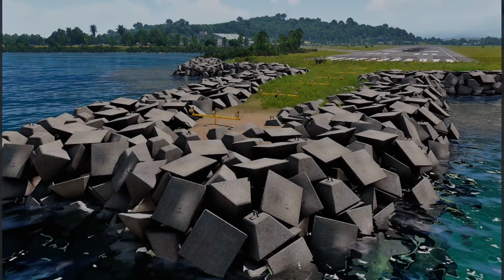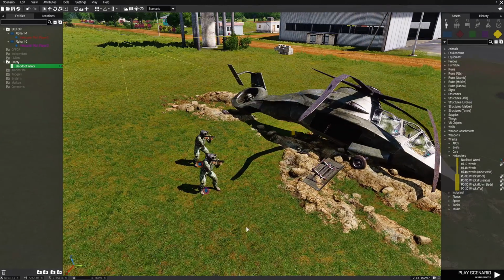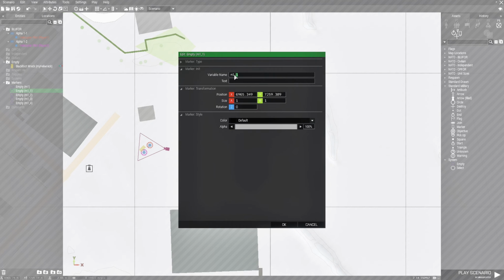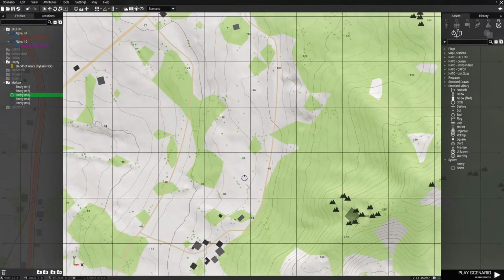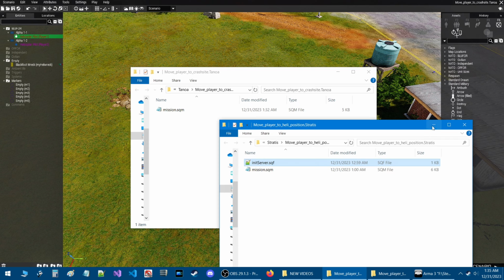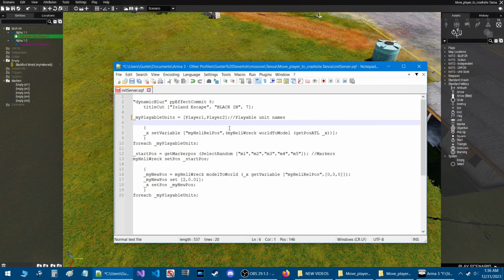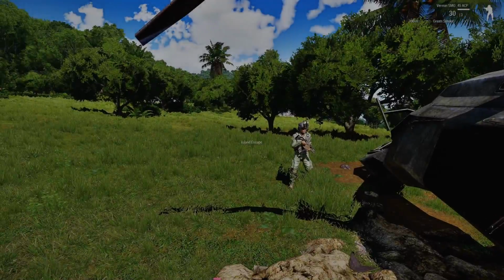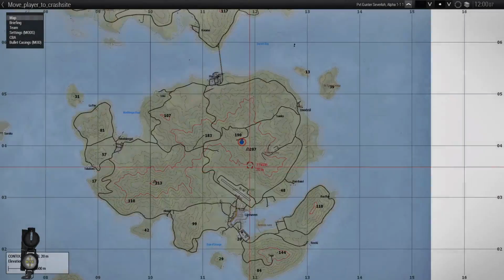Start Your Arma 3 Scenario at a Random Helicopter Crash Site with this Script!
In this video i will be showing you how to setup a situation for
the start of a scenario where you can randomly start at a helicopter crash site.

Just to note, you can have more players but they need to be defined in the script,
also you can use other types of helicopters too its not limited, just be sure to
name the helicopter accordingly, dont forget the markers too!

Timestamps
0:00 Introduction
1:16 Place markers and name them
3:31 Open your scenario folder
3:55 Open the script
5:27 Play the scenario

Credits - Rydygier with help with the code!

   The scenario created in the video is what your downloading, inside the zip is
the scenario folder with the script inside, you can move the whole folder to
the editor and have the scenario to use as a reference if you want.

Music used in the video:
- Digifunk by DivKid
- Rich in the 80s by DivKid
- ES_Spacetime by STRLGHT